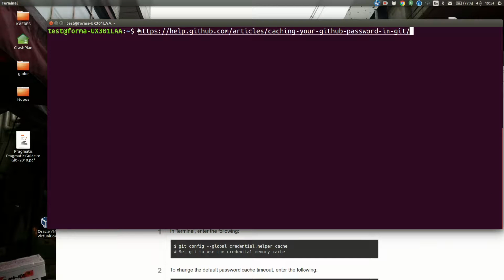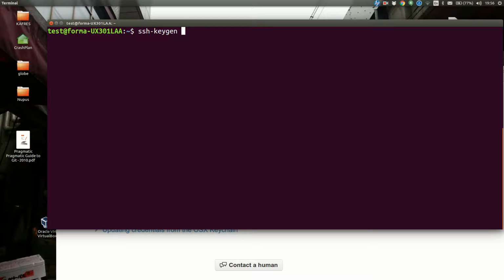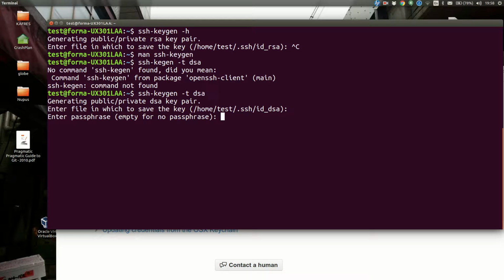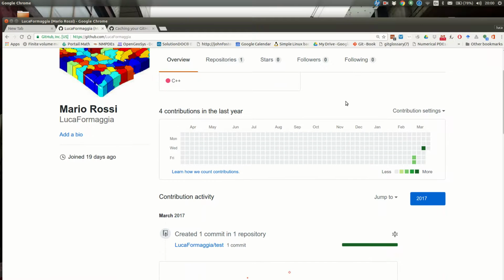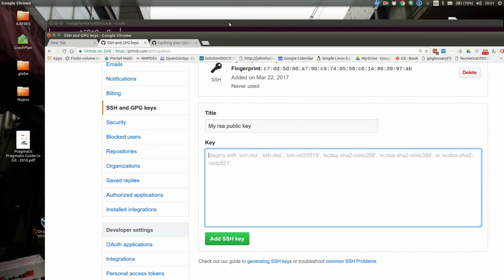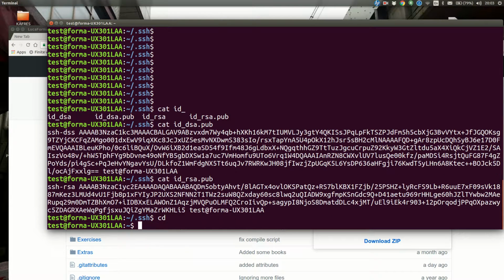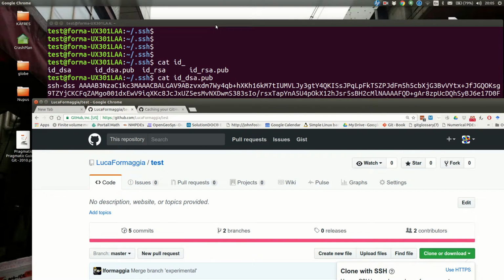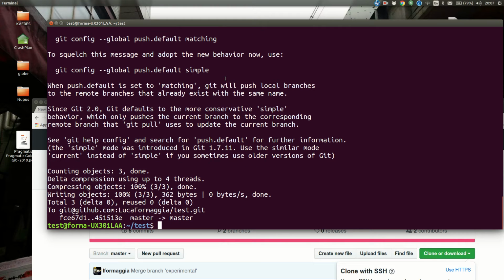SSH and its use with github